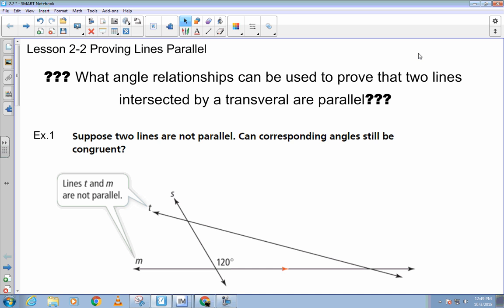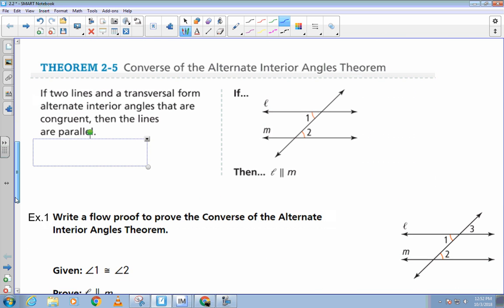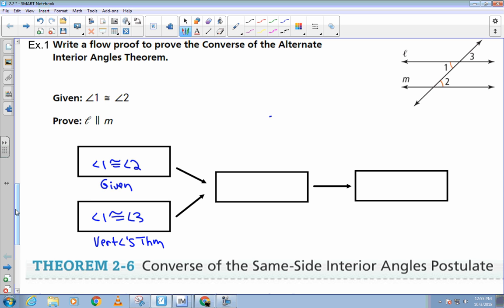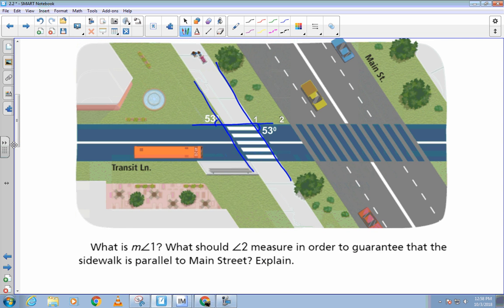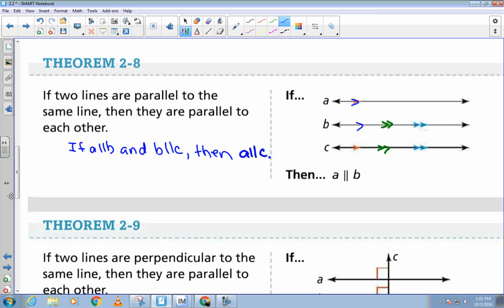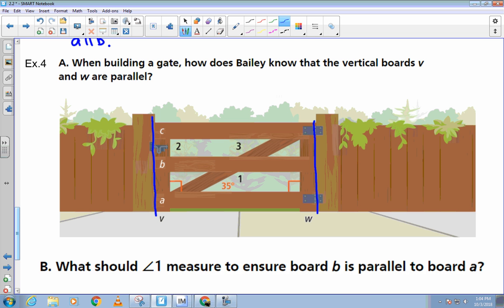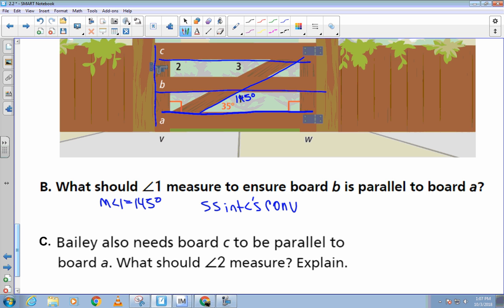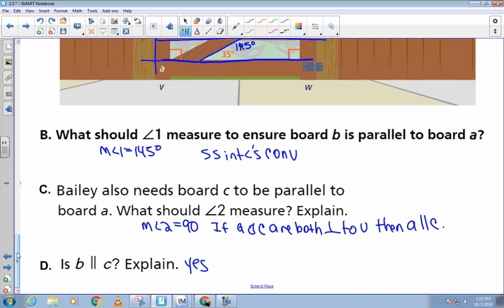Video 2 2 A & G